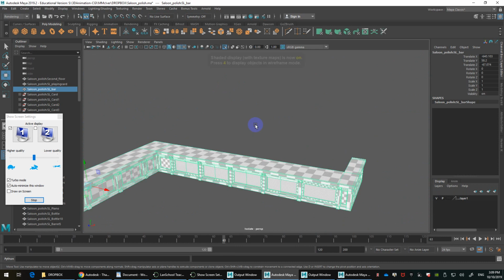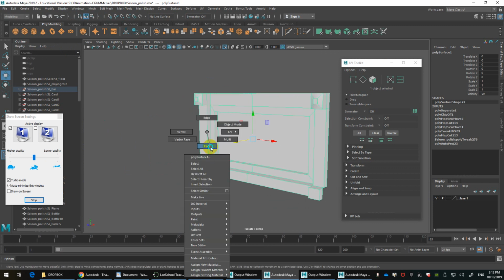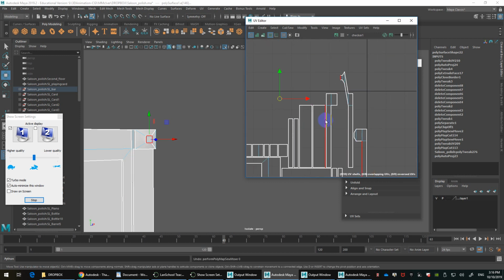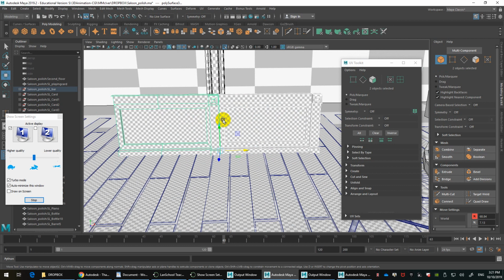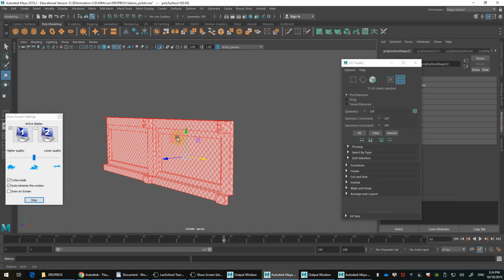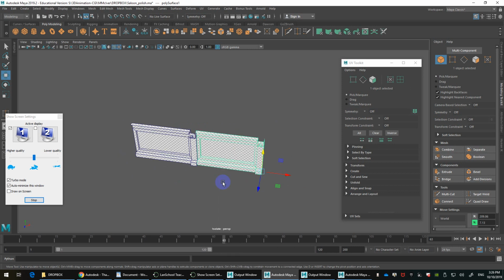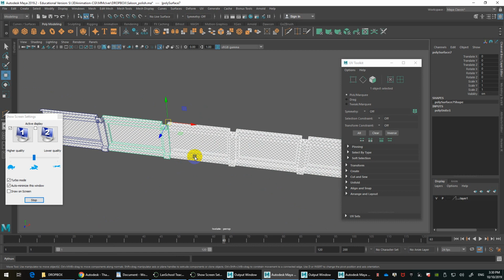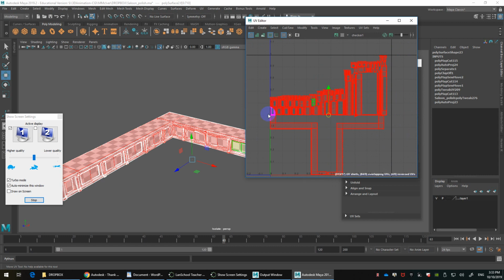Maya 2019.2: Remodeling To Improve Unwrapping